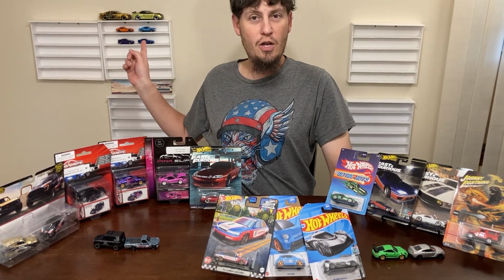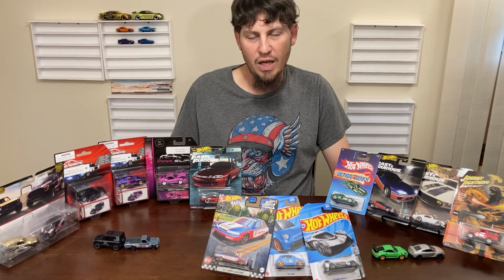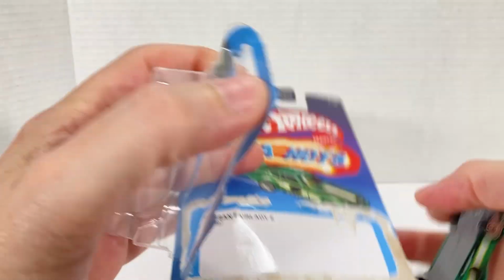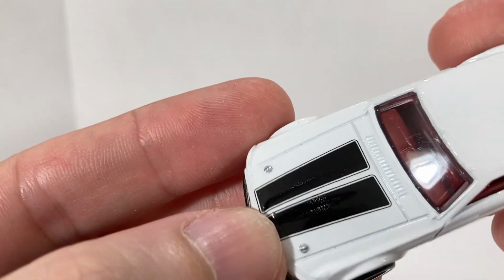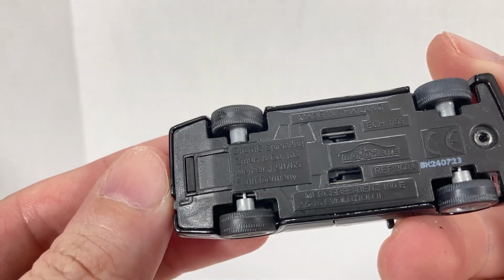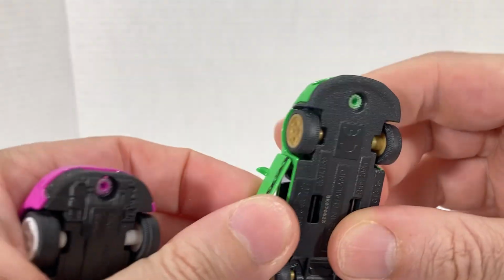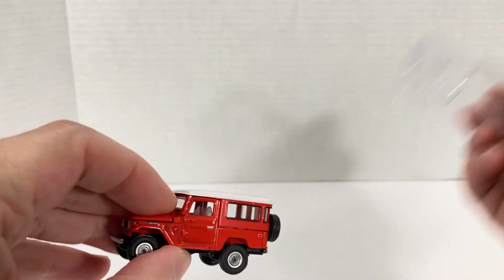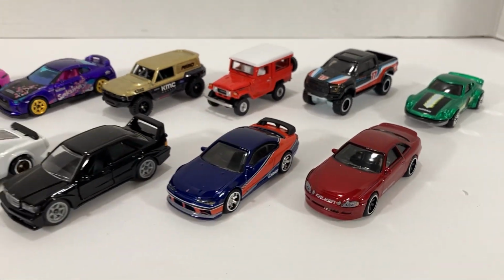Afterthoughts #11 Opening Cars, Chatting About The Week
The most premiums I've opened at once!

00:00 My Week
05:21 Let's Open Cars
20:36 Car Show